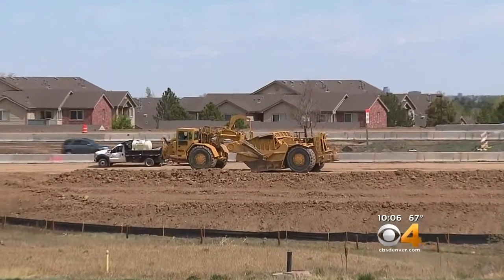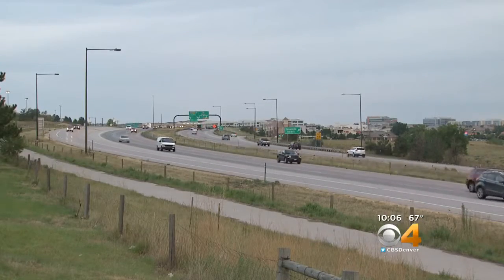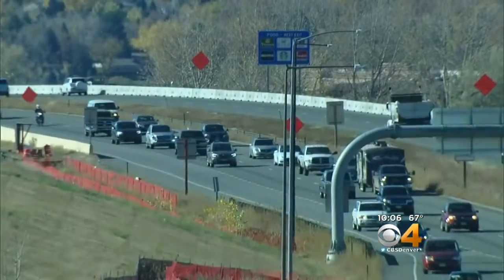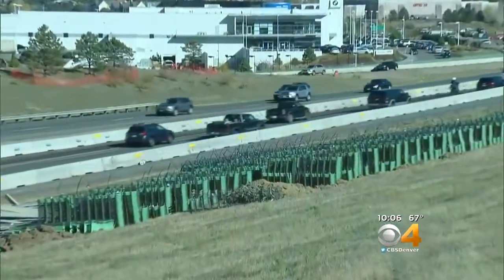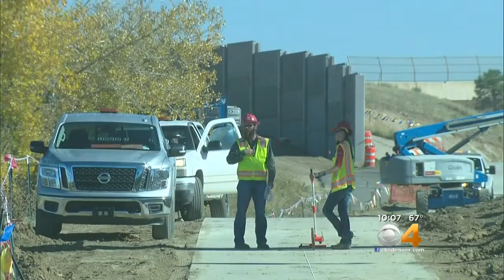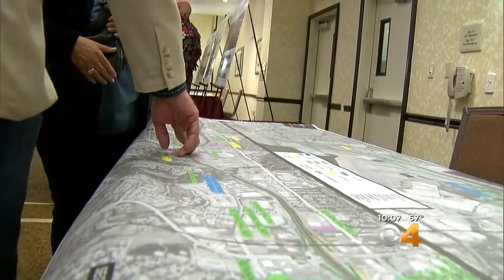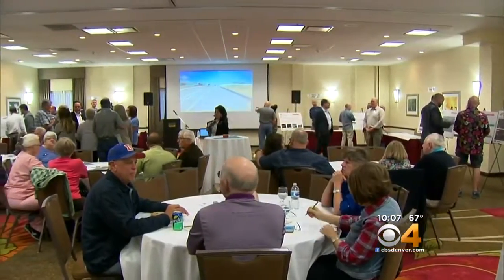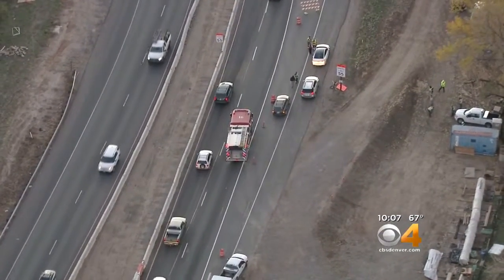Noise Wall Promises To Block Noise Of C-470 Expansion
The construction itself is noisy, but that's nothing compared to the traffic noise created by cars traveling C-470 from Wadsworth Boulevard to Interstate 25.